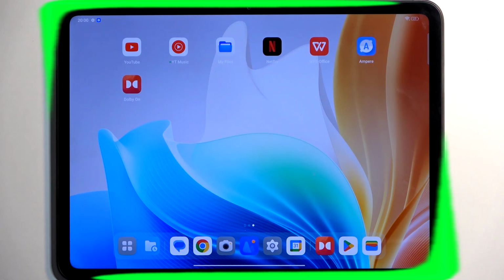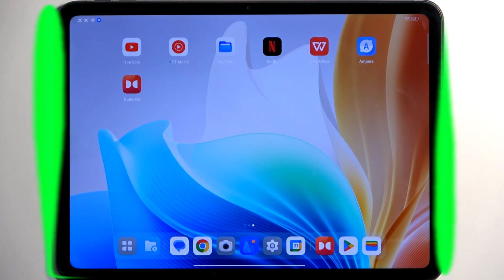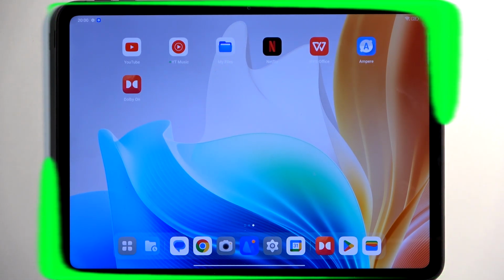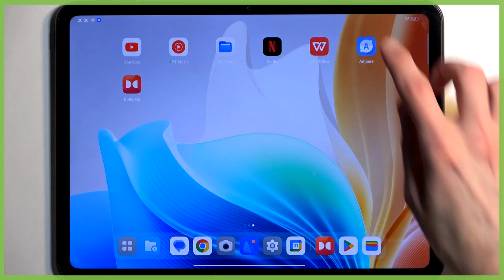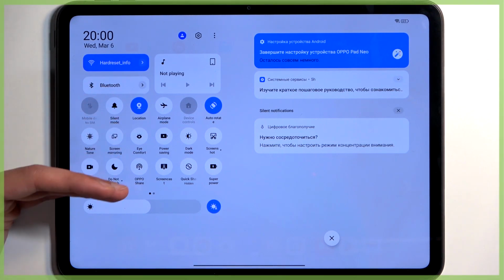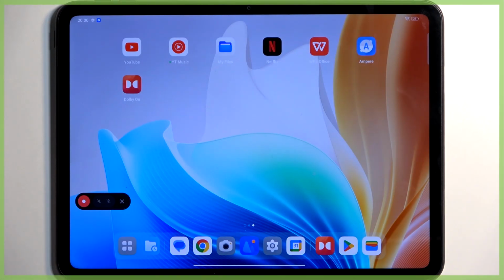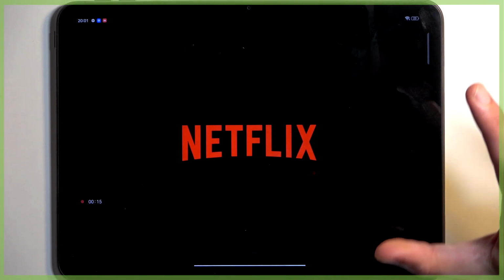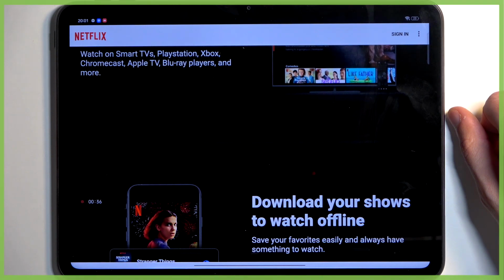OPPO Pad Neo – How to Record Screen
Learn how to record your screen on the OPPO Pad Neo with this easy step-by-step guide. In this video, we show you how to access the screen recording feature, adjust audio options like system sound or microphone, and start capturing everything on your OPPO Pad Neo display. You'll also discover important tips about privacy and why some apps, like Netflix or banking apps, may block screen recording for security reasons. Whether you want to save tutorials, gameplay, or share your screen with others, this video will help you get started with screen recording on your OPPO Pad Neo quickly and easily.

How to record screen on OPPO Pad Neo?
How to enable screen recording on OPPO Pad Neo?
Why does Netflix block screen recording on OPPO Pad Neo?

0:00 Start and introduction
0:07 Open notification panel
0:15 Find and tap Screen Recording
0:25 Adjust audio and recording options
0:43 Start screen recording
1:03 Limitations with certain apps (e.g., Netflix)
2:35 Why some apps block screen recording
2:55 Summary and tips